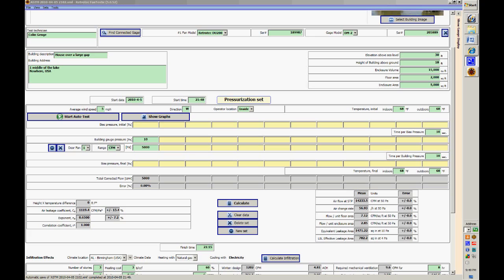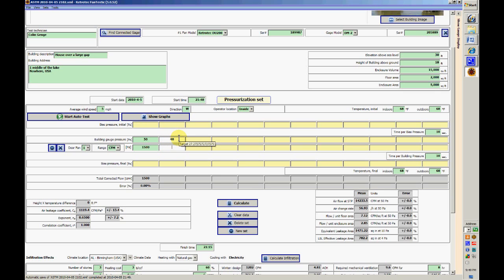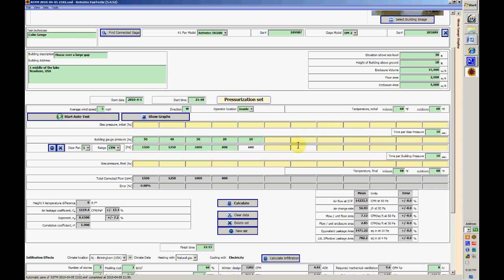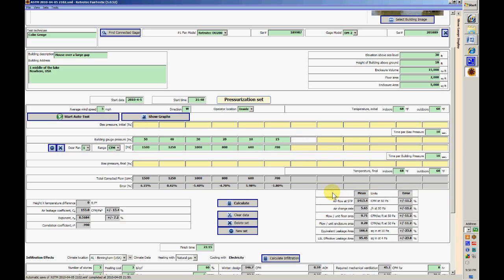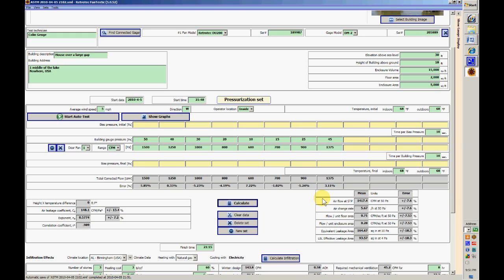FanTestic Part 4: Multi Point Test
Part 4 of our 5-part series looks at how the FanTestic software can be used to conduct a multi-point test.